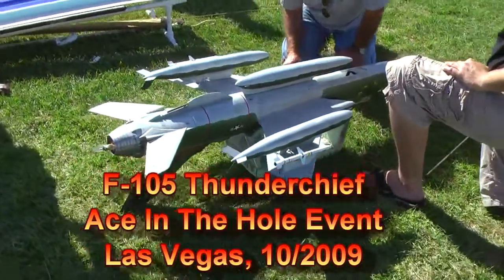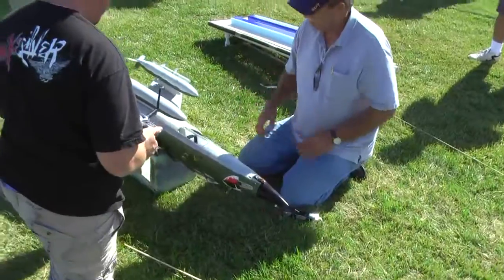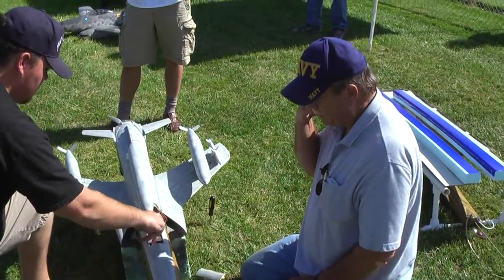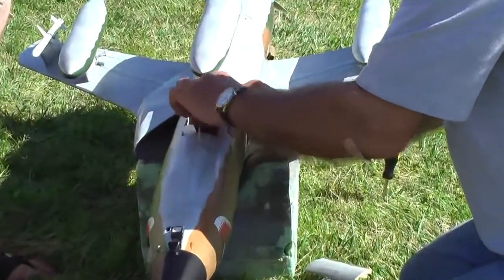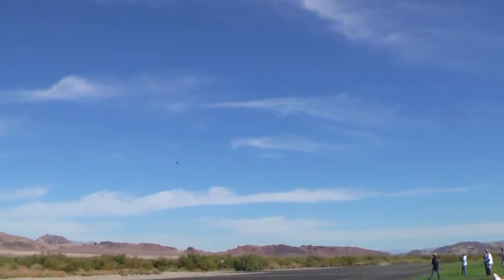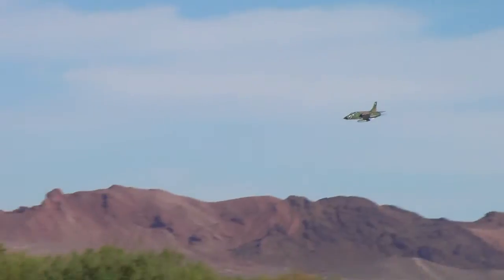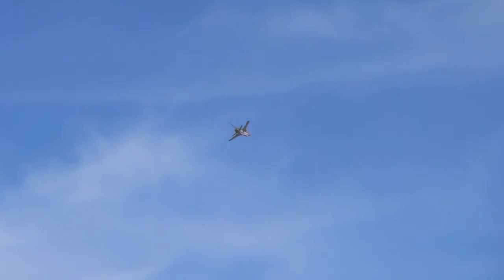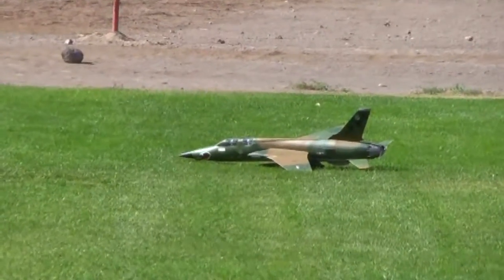F-105 Thunderchief RC Pusher Jet at Ace In The Hole Event, Las Vegas, 2009 in HD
Beautiful scratch-built foam, balsa and fiberglass F-105 by master craftsman, Mr. Morgan.  His planes are works of art including the airbrushing and they fly well too.  Shot in HD with a Panasonic camcorder, behind the scenes with Jeff from Goin' Vertical Video.  Jeff's feature-length DVD video of the event should be available in 2010.